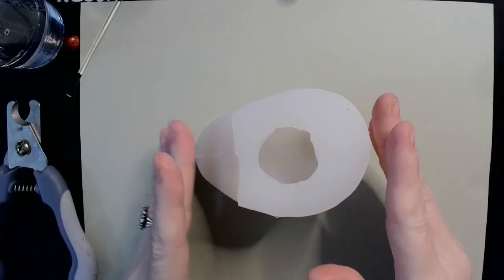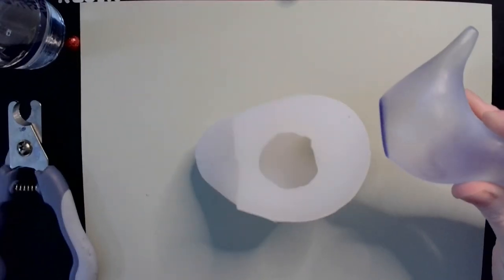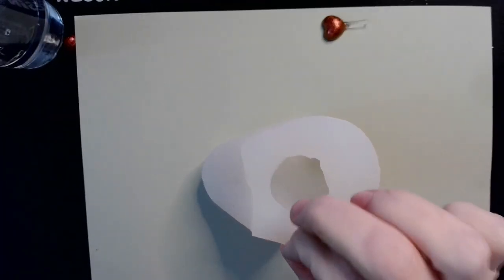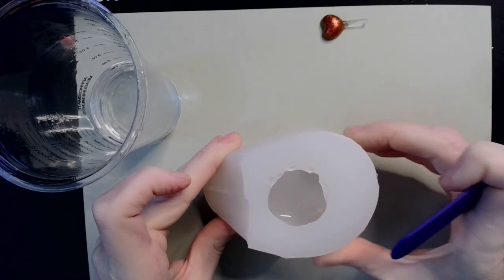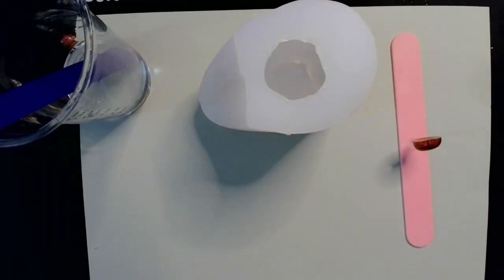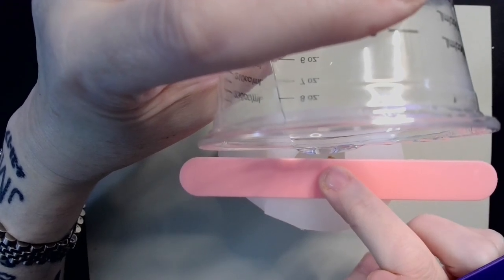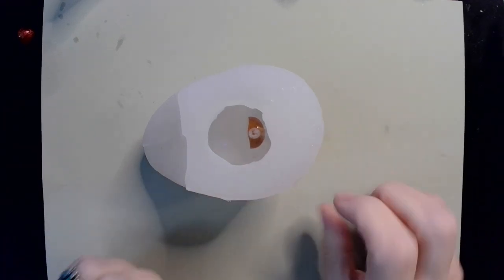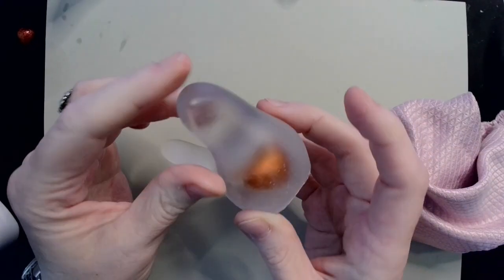1000 Subscriber Thank You Project and Giftaway! @intoresin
Giftaway Details:
2. Comment the Code Given in the Comments
Random Comment Drawing will be done on Sept. 26, 2024 at 11:59PM MST
The Winner will be announced in a separate video soon thereafter!

Please know that I do NOT have any sponsors and I buy everything that I use with my own money, unless specifically stated in the video. All complimentary products will be disclosed.
Code: RevCritter10
Save 10% for the whole order
Code: revcritter

RESINERS 1:1 Epoxy Resin
5 Pack Butane Lighters
2 Pack - Varigated Gilding Flakes
20 Pack - HTVRONT Plastic Stir Sticks
WEHOUS Irregular Bowl Silicone Mold
32 oz 99% Isopropyl Alcohol
3 oz Paper Cups, 600 Count
NEXIGO 2K Webcam
RESINERS Wireless UV Light
RESINERS UV Resin
Heart In Hands Spooky Mold
Ranger Alcohol Ink 8 piece set
SRC Semi-Clear Polyurethane Resin
3 Piece Round Silicone Mold Set
10 pc. Holographic PVC Vinyl Set
6Piece Mini Silicone Spatula Set
Continuous Spray Bottle Set of 2
2 Piece Lidded Jar Silicone Mold Set
3 Pack Flower Mold Set
24 pc Airtight Storage Container Set
48W UV Curing Light
13" Oval Tray Mold